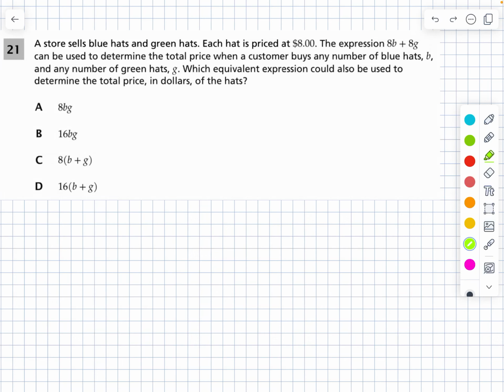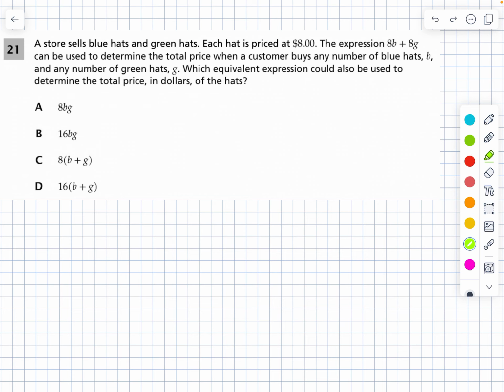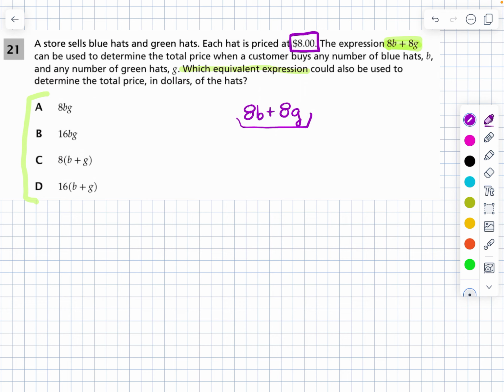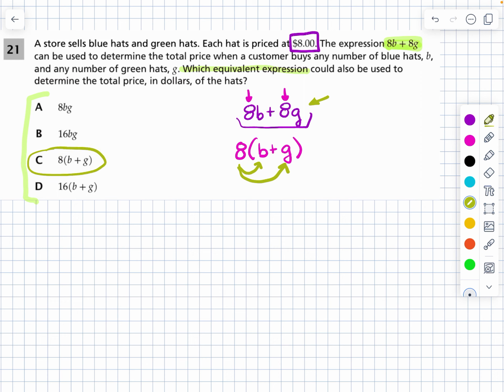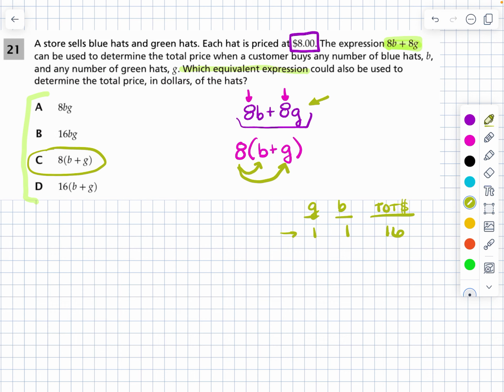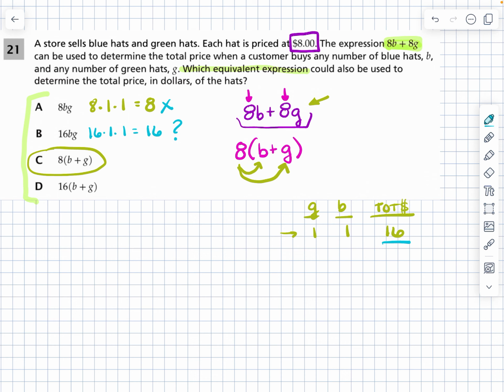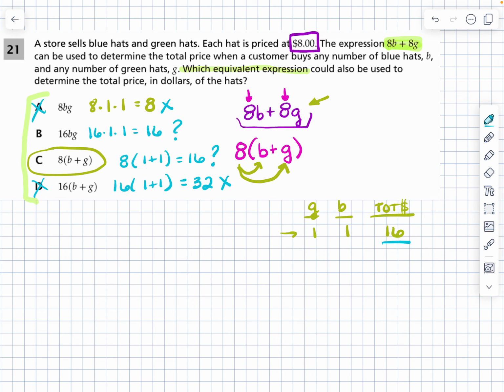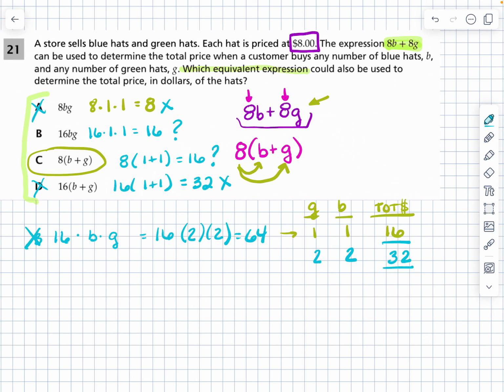A store sells blue hats and green hats. Each is priced at $8.00.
A store sells blue hats and green hats. Each is priced at $8.00. The expression 8b+8g can be used to determine the total price when a customer buys any number of blue hats, b, and any number of green hats, g. Which equivalent expression could also be used to determine the total price, in dollars, of the hats?

7th Grade released test question from 2023 - New York Standardized Test.

This question covers Expressions and Equations and specifically asks to take one expression and find an equivalent expression.

I've included two approaches to answering this question.

NY-7.EE.2 - Expressions and Equations (#21)

Note: 62% of the students that answered this question got it right.